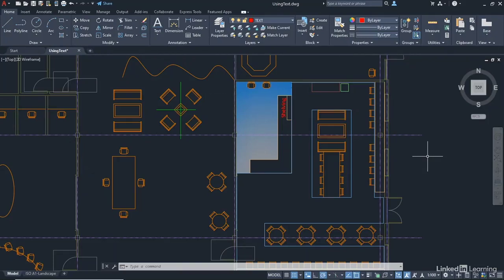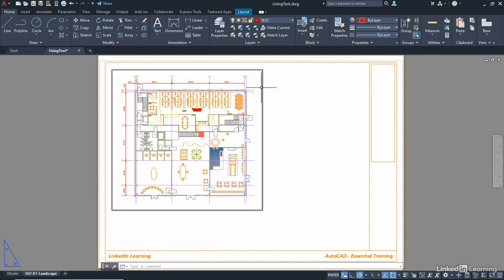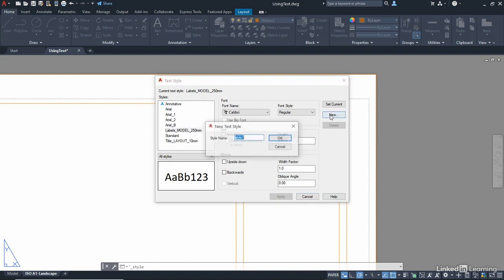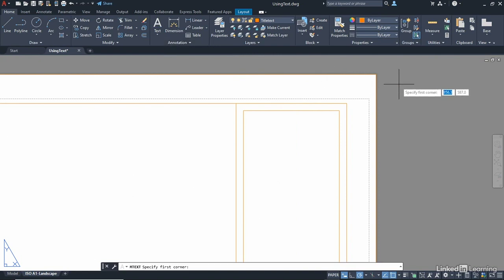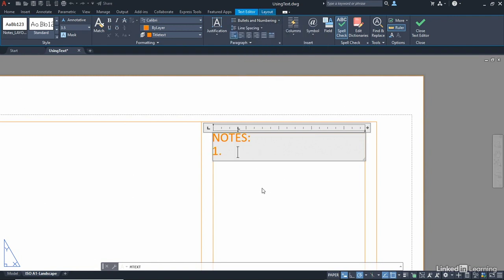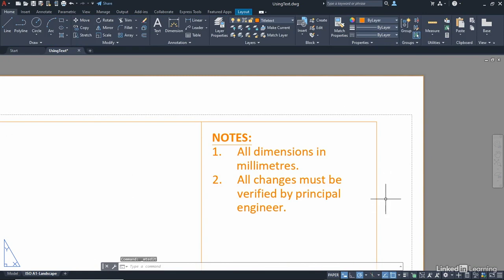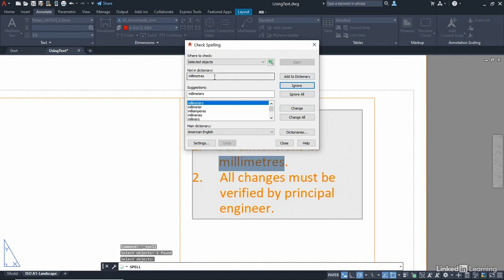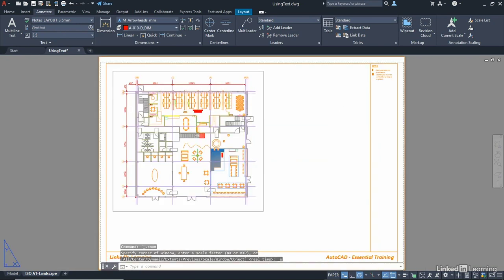32 AutoCAD Multi-Line Text in Title Blocks | Notes, Formatting & Spell Check Tips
Learn how to create professional notes columns in AutoCAD title blocks using Multi-Line Text (MTEXT). In this AutoCAD 2022 Essential Training tutorial, you’ll discover how to add formatted notes, create custom text styles, apply numbering and bold formatting, and use spell check tools to improve drawing presentation quality.

This lesson also covers important CAD best practices such as:
- Using Zoom Extents before saving drawings
- Creating dedicated note text styles
- Working with layout tabs and title blocks
- Using object snaps for accurate text placement
- Formatting multi-line text with numbering, bold, and underline
- Using sacrificial rectangles for neat note alignment
- Running spell check on selected text objects
- Maintaining professional drawing standards

Whether you're preparing architectural, engineering, or construction drawings, these AutoCAD annotation techniques will help you create cleaner and more professional layouts.

What You’ll Learn:
- How to create MTEXT notes in AutoCAD
- Setting up a custom note text style
- Formatting title block notes professionally
- Using spell check in AutoCAD
- Best practices for layout tab presentation
- Managing note spacing and alignment

Perfect for AutoCAD beginners, CAD technicians, engineers, architects, and drafting professionals looking to improve annotation workflows and drawing presentation quality.

:)   Conclusion
Multi-line text tools in AutoCAD make it easy to create clean, organized, and professional notes within your title blocks. By combining custom text styles, formatting options, numbering, and spell checking, you can ensure your drawings are accurate, readable, and presentation-ready. Consistent CAD practices like using Zoom Extents before saving also help maintain efficient workflows and better collaboration across projects.